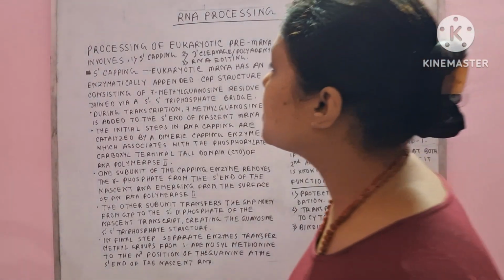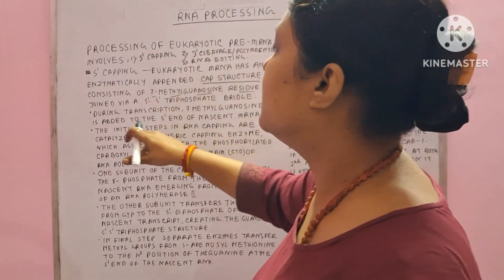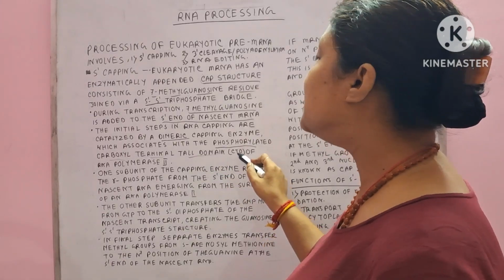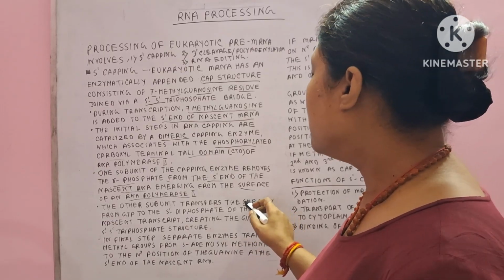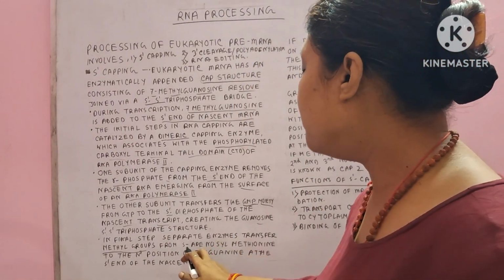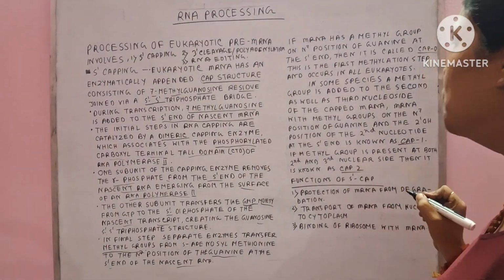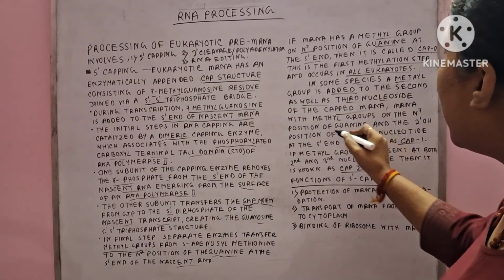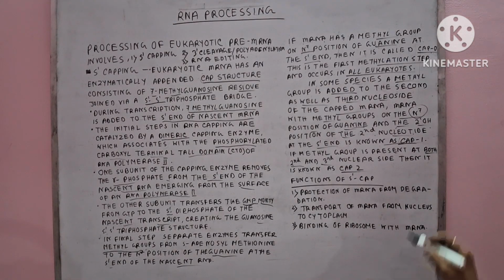5' CAPPING//RNA PROCESSING//TRANSCRIPTION.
5' CAPPING//RNA PROCESSING//TRANSCRIPTION. Is explained here properly

transcription dna dna and transcription dna to dna transcription define transcription transcription in prokaryotes bacteria transcription dna transcription in eukaryotes define transcription in biology definition of transcription in biology meaning of transcription in biology